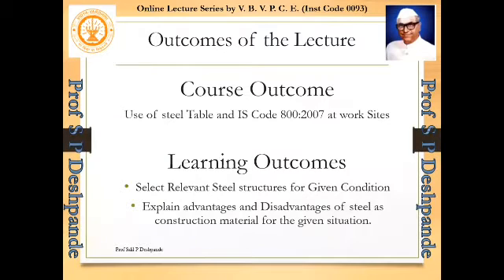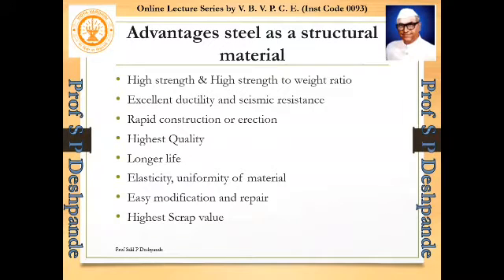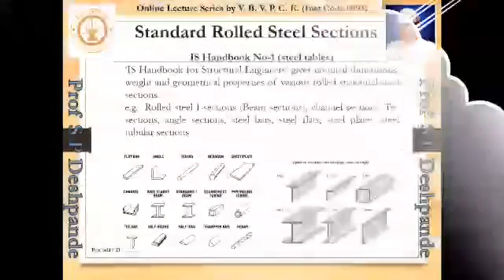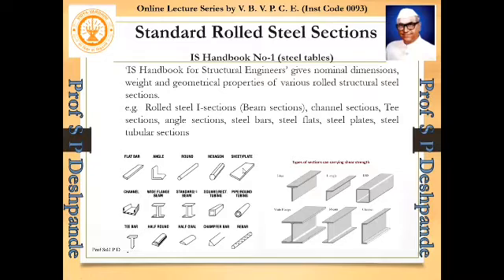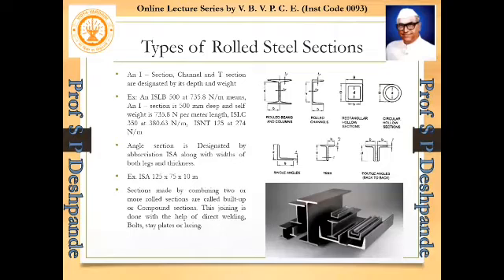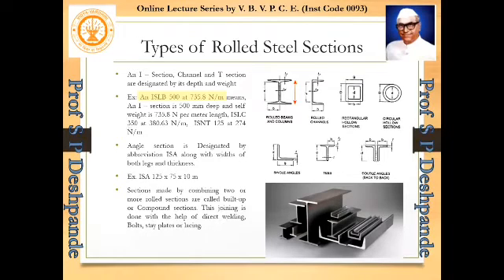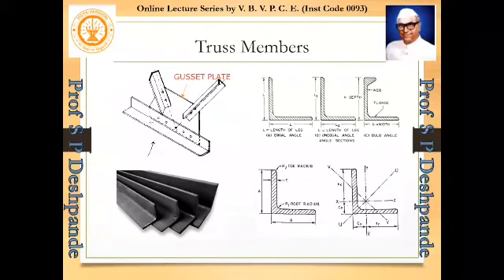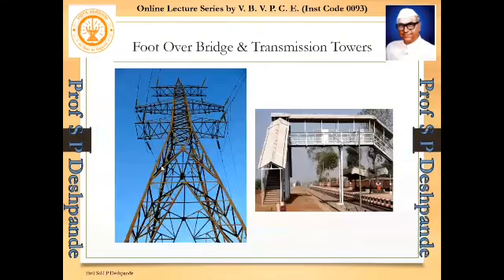Structural Steel in civil engineering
structural steel
steel as structural material for construction